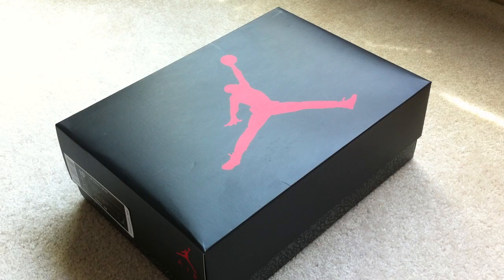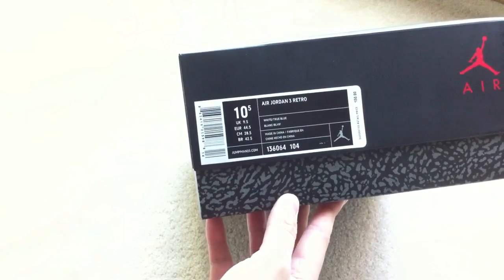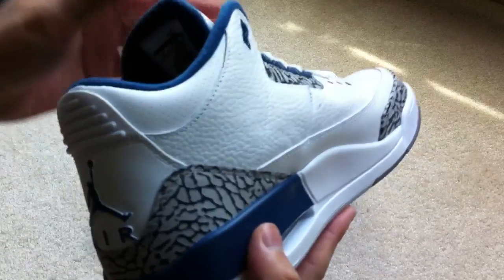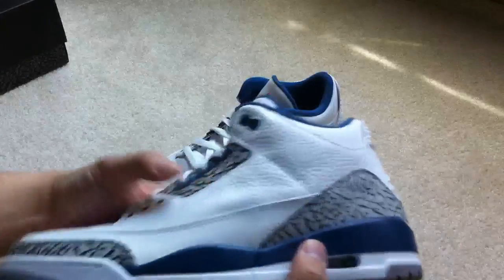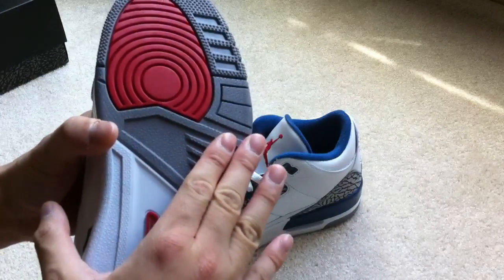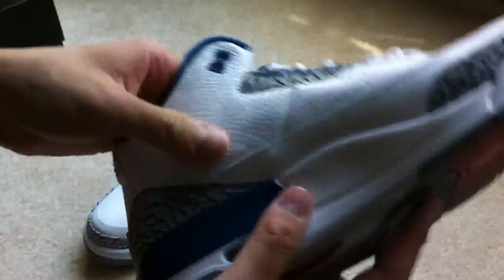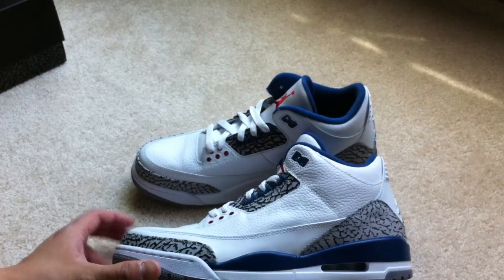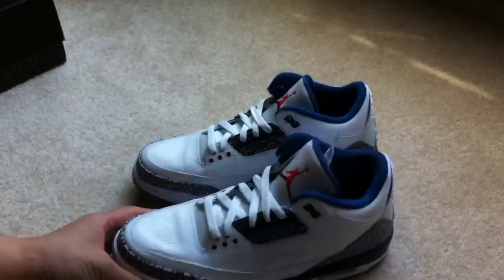Shoe pickup: Jordan 3 Retro True Blue 2011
Shoe review of the Jordan True Blue 3 Retro 2011 version.
Released on June 4th, 2011.
Sizing runs half sz big so you'll want to go half sz smaller than your usual sizing.